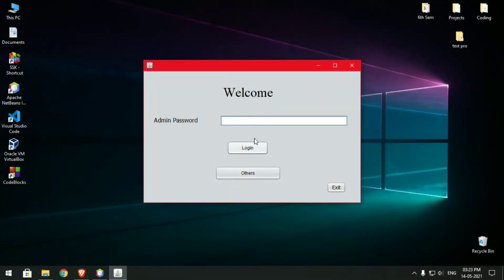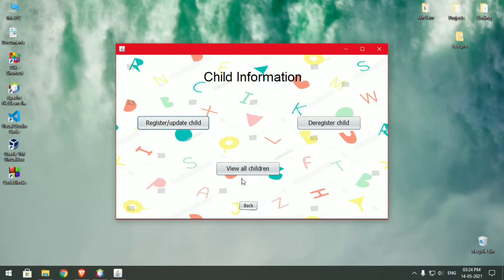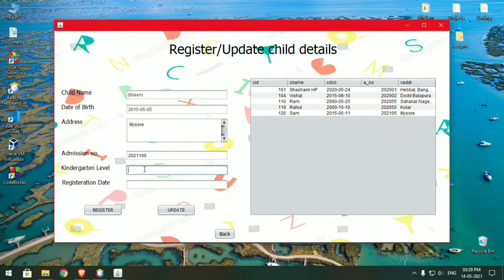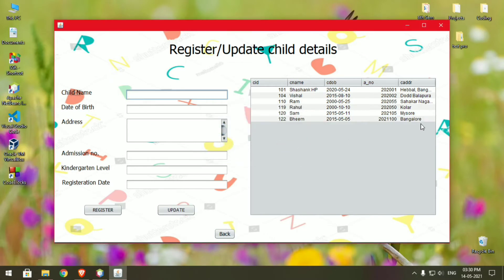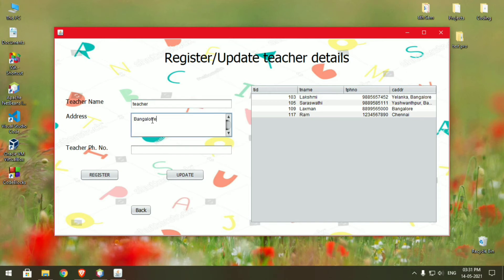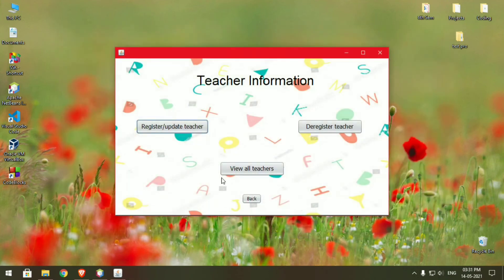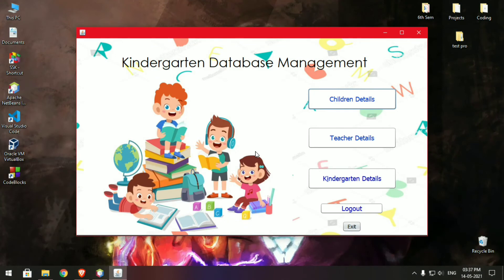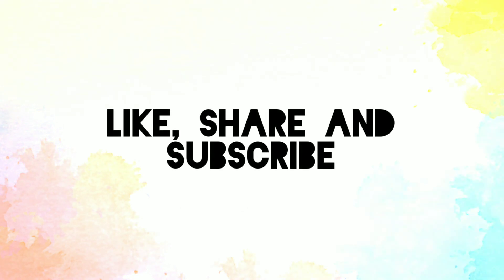Database Project/Mini-Projects Introduction | Tutorial #1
Hello Everyone, in this video series I will demonstrate how to develop a database project/mini-projects step-by-step
Check out the playlist for complete tutorial

Tutorial #1
This is the introduction video. The project that we will be developing is demonstrated in this video. The name of the project is KINDERGARTEN DATABASE MANAGEMENT SYSTEM.
This project includes all the main actions to be performed by a Database project such as,
1. Adding a new data into the Database
2. Updating/Modifying the existing data
3. Deleting a data from the Database
4. Displaying the Data stored in the Database

Database Project Videos

All the required information is covered in this video series. Got any doubts or ran into some error?
Drop down your queries in the comment section